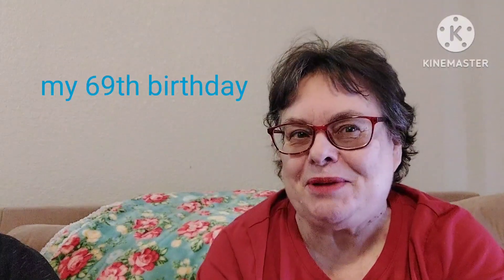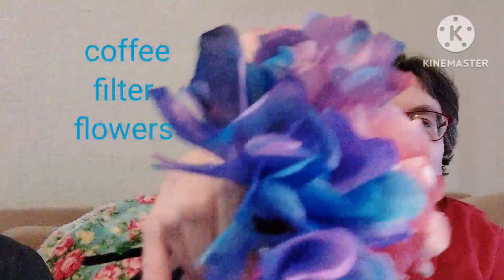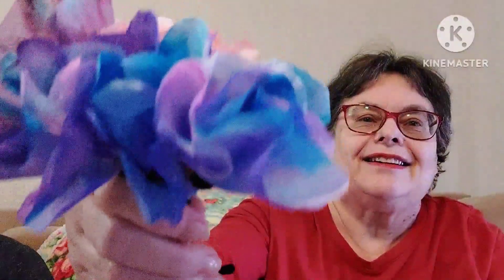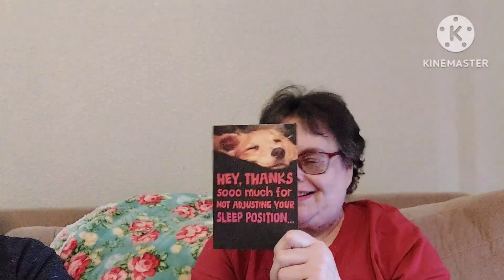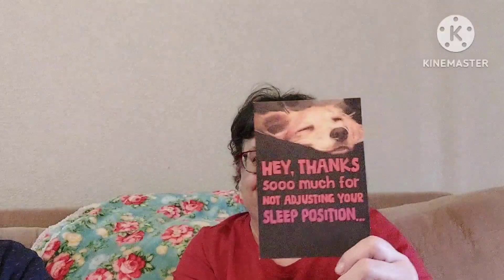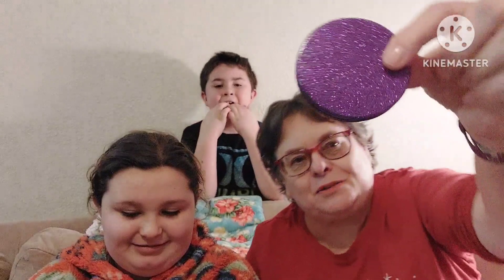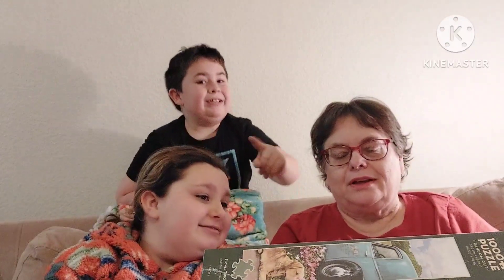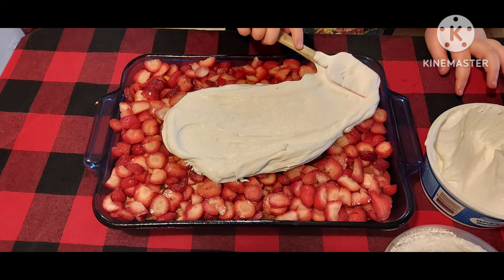I Had The Best Birthday Ever!